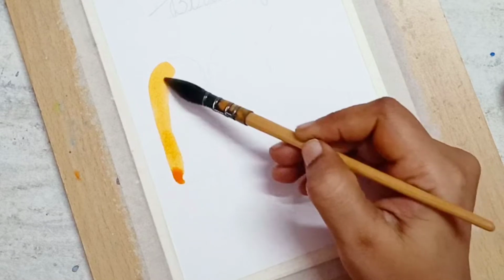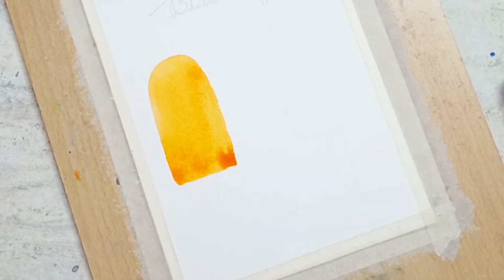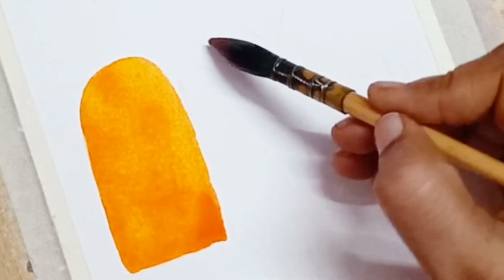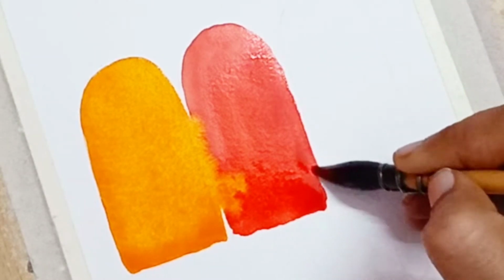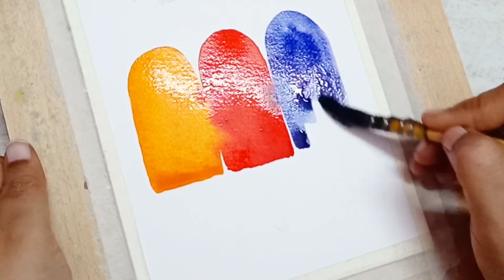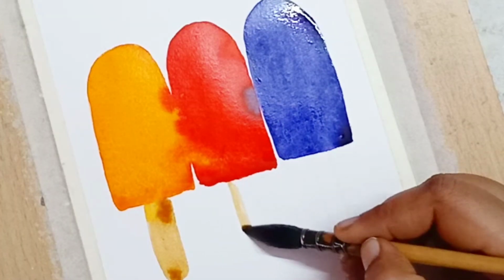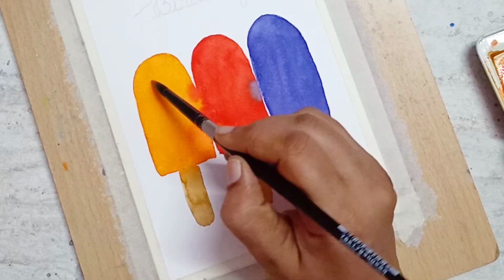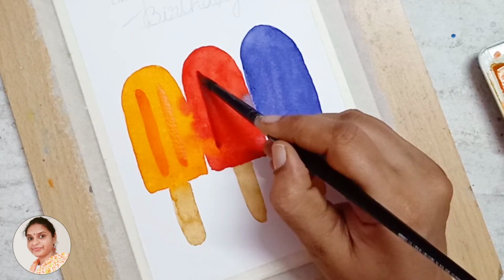Easy Watercolor birthday card for beginners. How to paint popsicle? Icecream sticks from Watercolor.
Easy Watercolor birthday card for beginners. How to paint popsicle?
step by step watercolor painting tutorial.